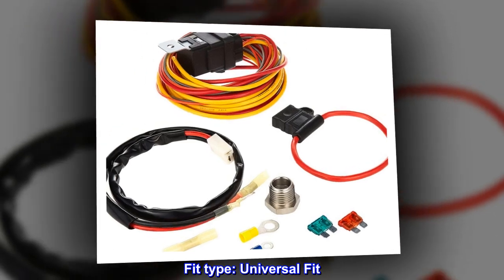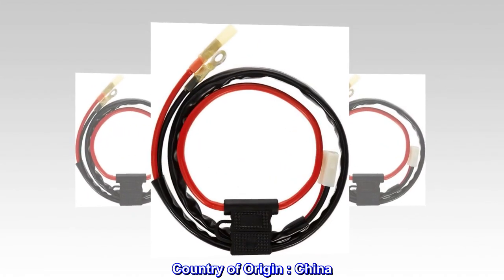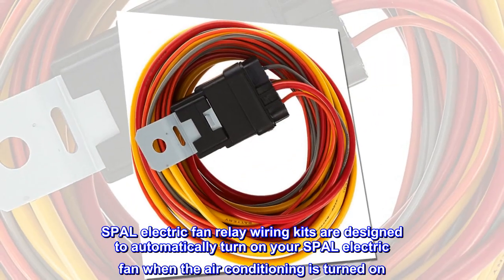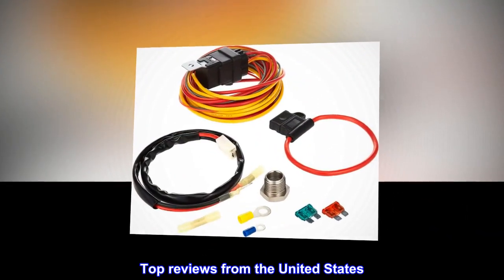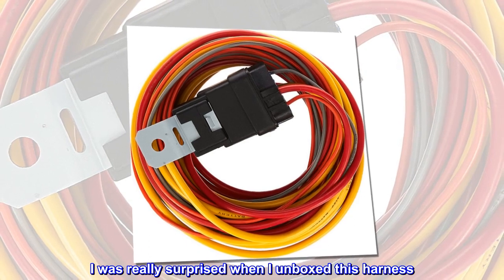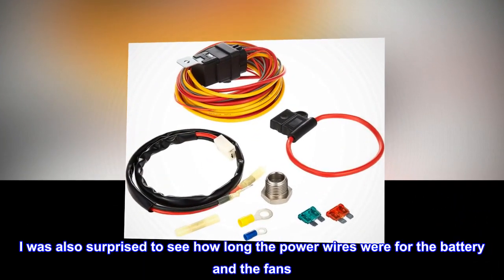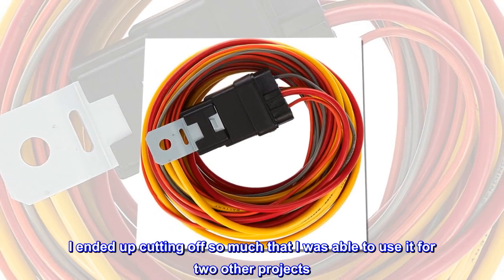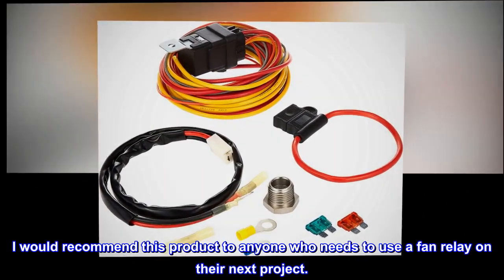Spal Fan Harness With Relay 40 AmpSpal Fan Harness With Relay (40 Amp)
Spal Fan Harness With Relay (40 Amp)

Fit type: Universal Fit
Package Dimensions: 19.812 H x 7.366 L x 14.224 W (centimeters)
Country of Origin : China
Package Weight: 0.748 kilograms
SPAL electric fan relay wiring kits are designed to automatically turn on your SPAL electric fan when the air conditioning is turned on. They can also be used when dual electric fans are installed using one switching device.

Simply the best.
As some other people have said this harness is everything you need and of great quality. I was really surprised when I unboxed this harness. Everything is of the highest quality right down to lettering on all the wires to make sure each one is identifiable. I was also surprised to see how long the power wires were for the battery and the fans. I expected maybe five feet but I was amazed as I rolled out ten feet of wire. I ended up cutting off so much that I was able to use it for two other projects. Every connector and terminal was included as well. I would recommend this product to anyone who needs to use a fan relay on their next project.